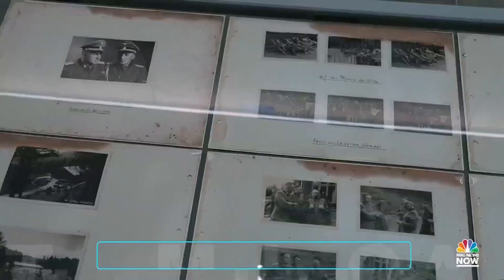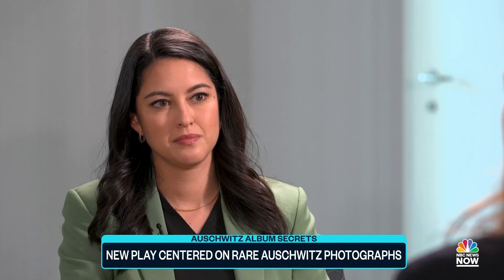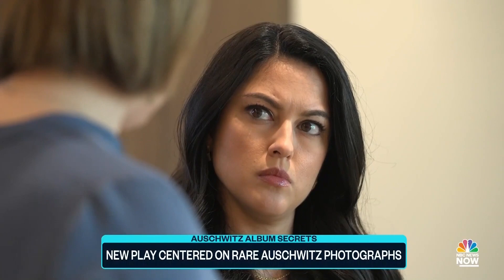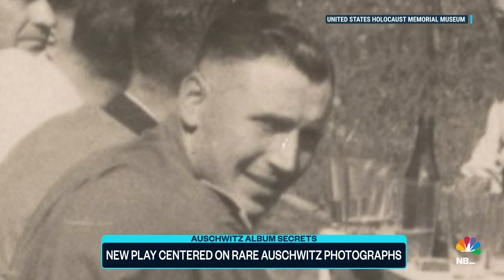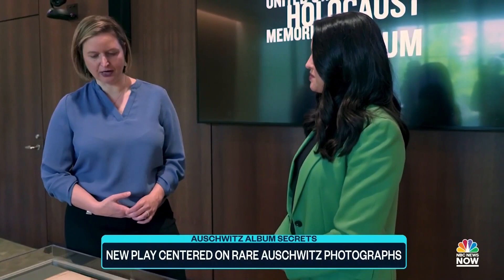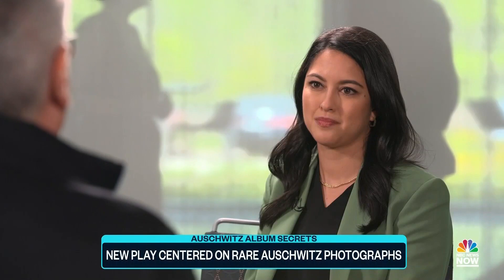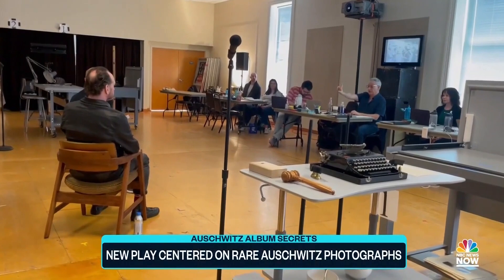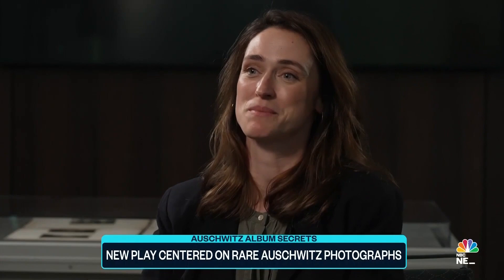New play centers on rare Auschwitz photographs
Never before seen photos that documented the lives of Nazi officers at Auschwitz are now being turned into a Tectonic Theater Project production titled “Here There Are Blueberries.” NBC’s Valerie Castro was with the cast when they saw the original photographs from the rare collection for the first time.